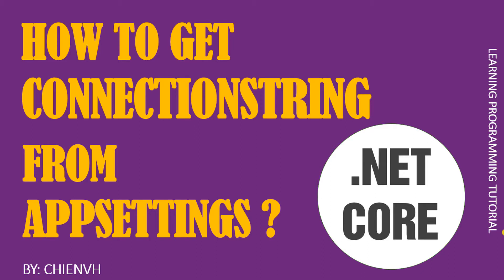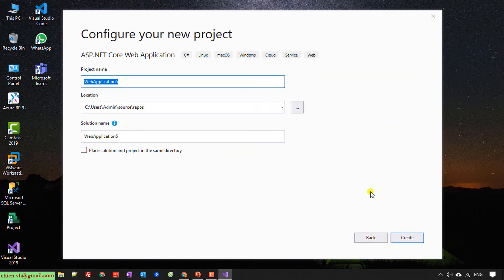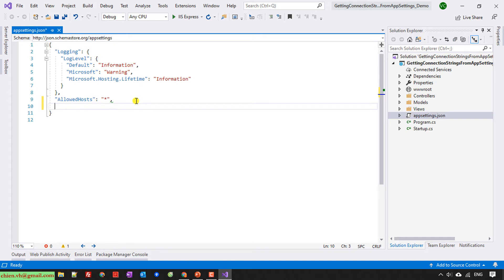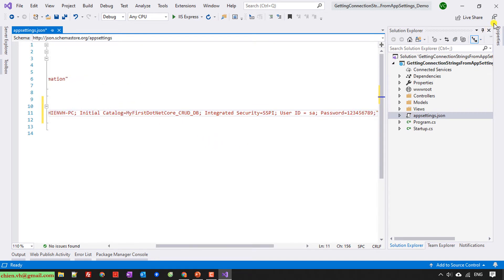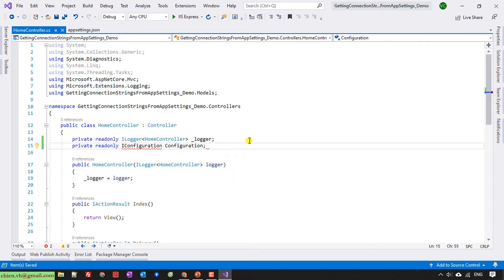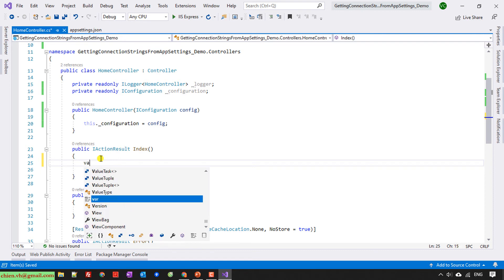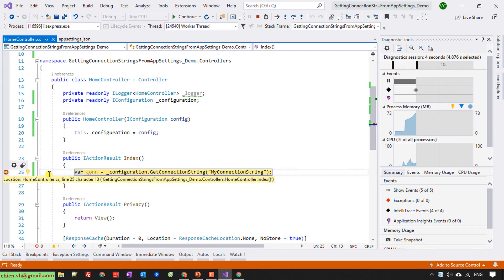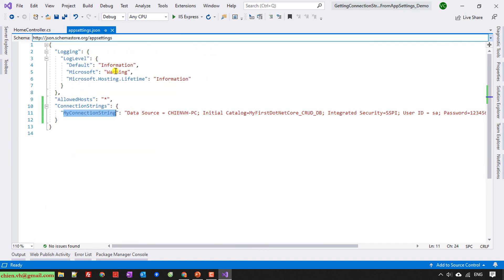How to Get ConnectionStrings from appsettings.json in .Net Core?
Get ConnectionString from appsettings.json instead of being hardcoded in .NET Core?
How to dynamically read connection string from appsettings.json?
Cannot get connection string from appsettings.json.
Store and read connection string in appsettings.json
Read connection string from appsettings.json .net core.
Connection string in appsettings.json with username and password.
.net core appsettings.json connection string example.
.net core get path to appsettings json.
net core read connection string in class library.
appsettings.json connection string sql server example.
How to read values from appsettings.json in c#
appsettings.json example.
Page navigation.

+) Create First .Net MVC Web Application using Visual Studio 2019 (Slow Version)